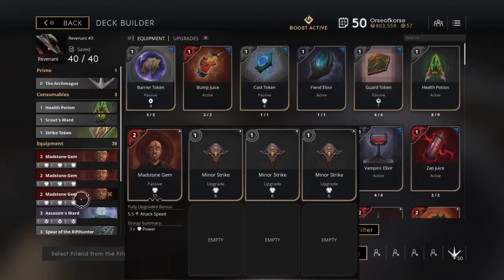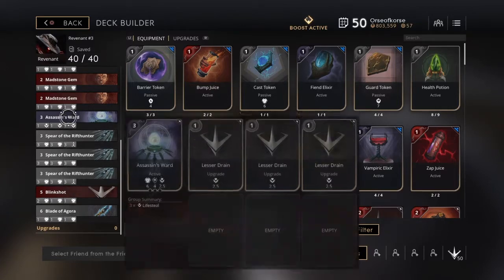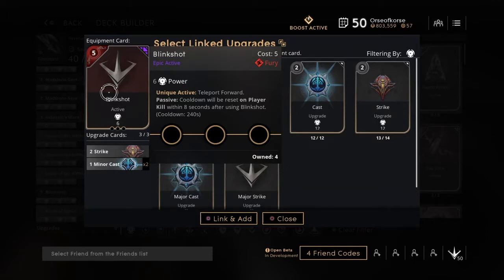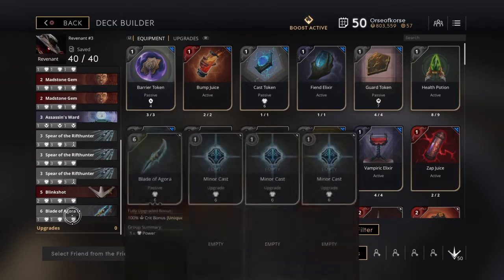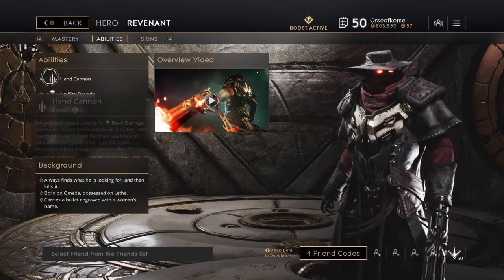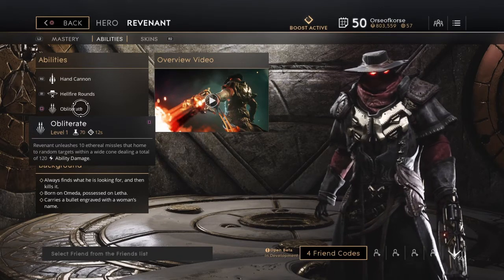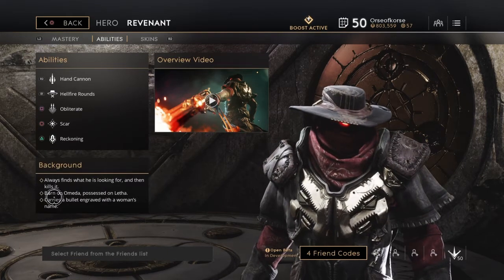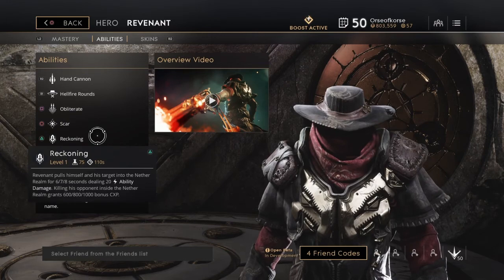Revenant Paragon Crit Build New hero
Revenant Crit build here. This build deal great damage and has a escape and a bit of sustain.